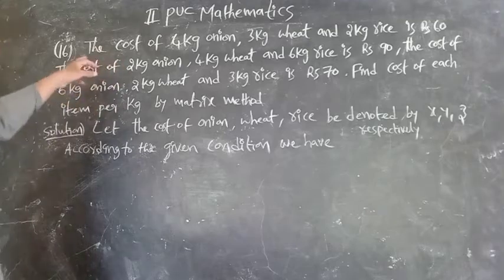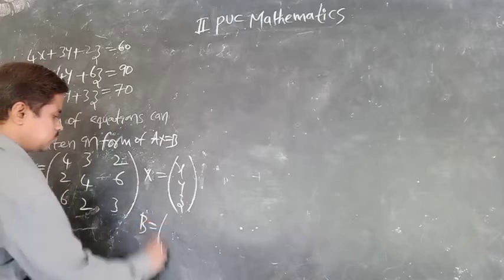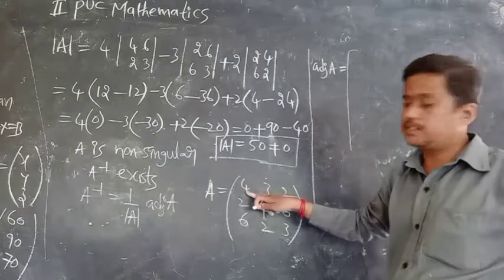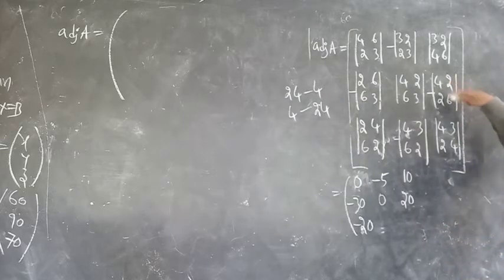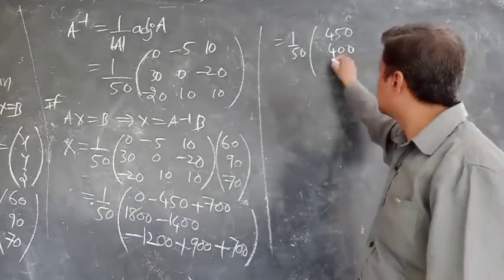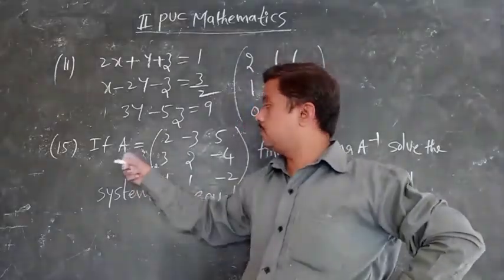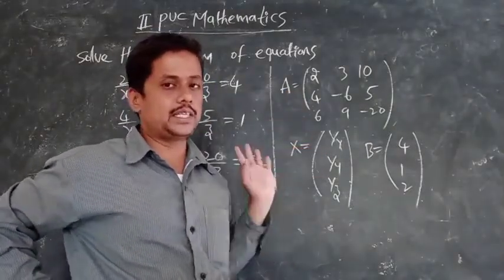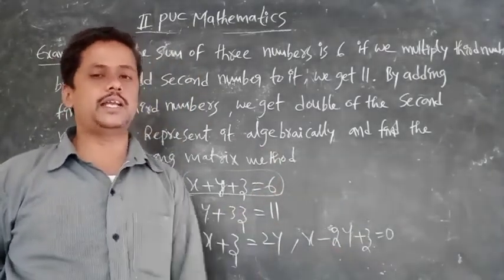2 puc maths determinants ll matrix method ll 5 marks important questionll